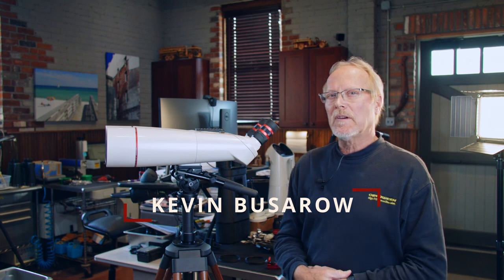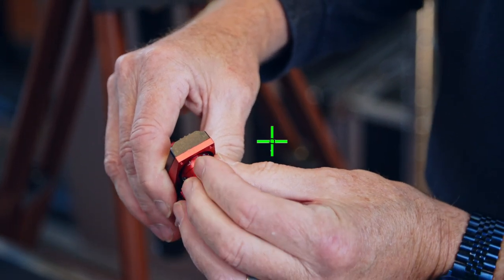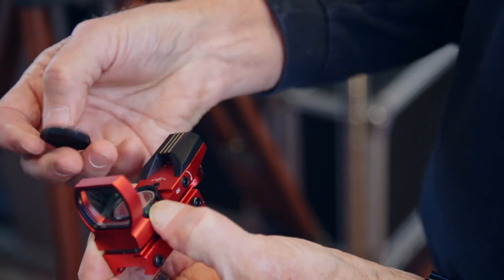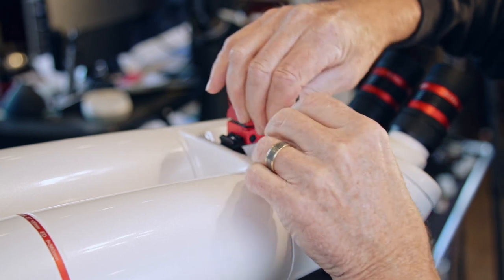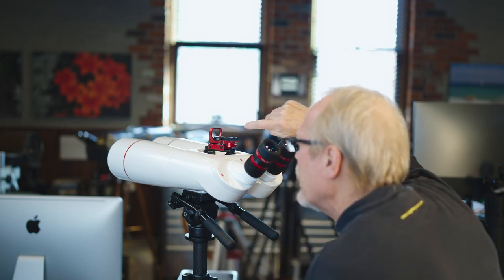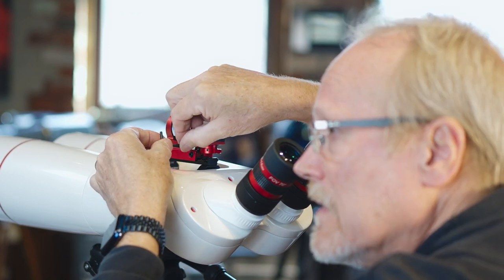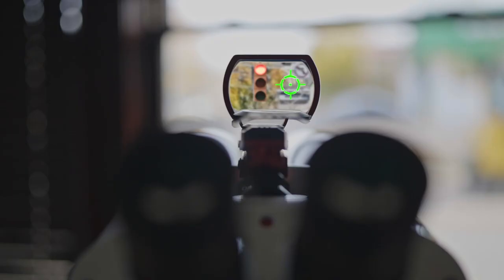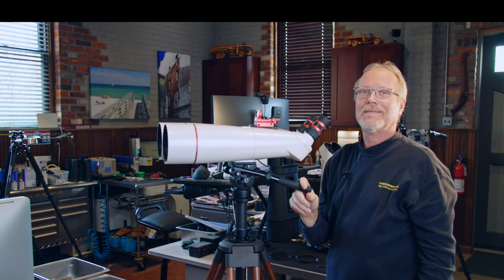Oberwerk Multi Recticle Finder Tutorial